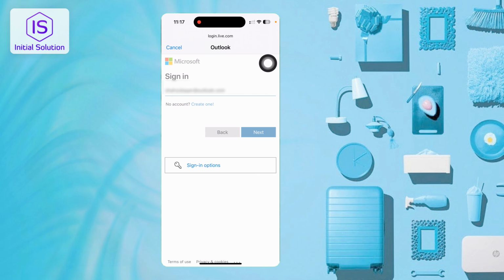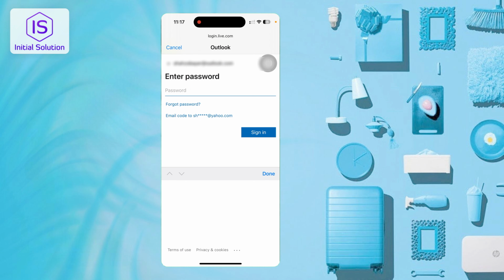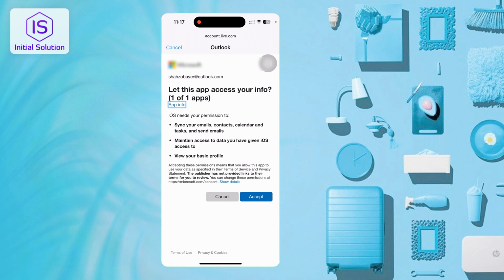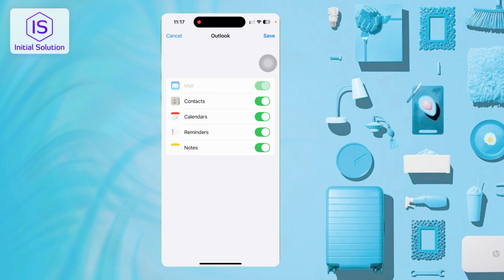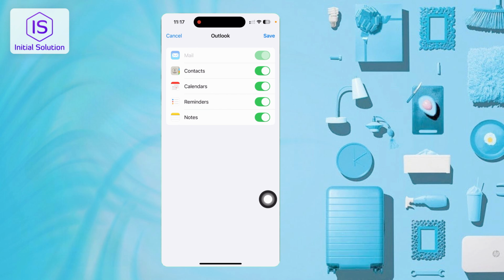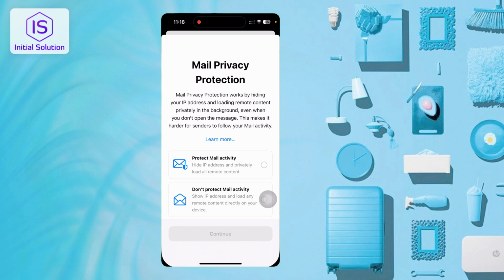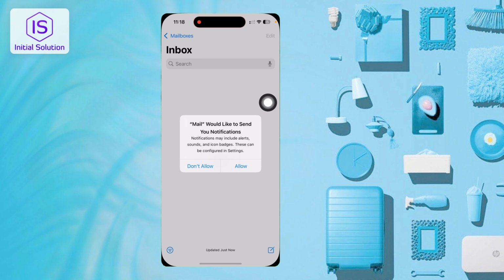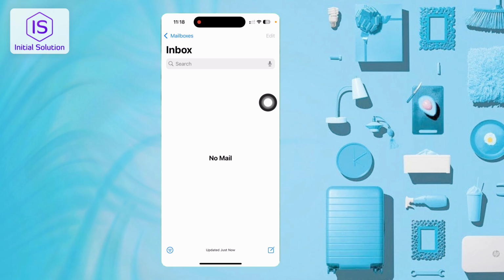How to Add Email on iPhone 2024 [Quick Guide]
📬 This quick guide shows you how to set up and add your email account to your iPhone, whether it's Gmail, Outlook, or another provider. Perfect for iPhone users who want to access emails right from the Mail app. 📱✨

📌 Here’s your step-by-step guide to easily add an email account on your iPhone. Hope it helps! 🚀

👤 **Steps to Add an Email Account on iPhone:**
1. Open the **Settings** app on your iPhone.
2. Scroll down and tap on **Mail**.
3. Tap **Accounts** ► **Add Account**.
4. Choose your email provider, such as **Google, Outlook, Yahoo**, etc.
6. Follow the on-screen prompts to complete the setup, then tap **Save**.
7. Open the **Mail** app to start receiving your emails instantly!